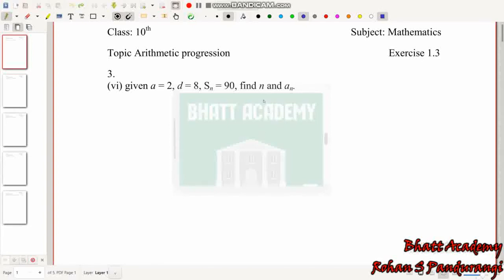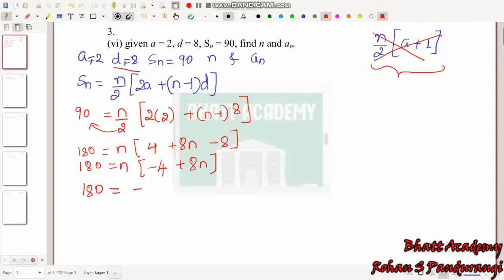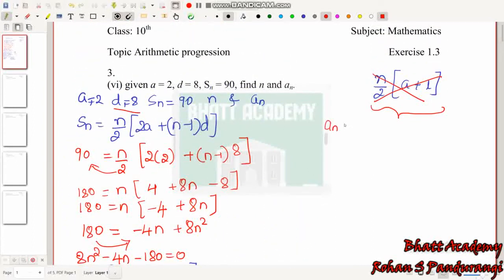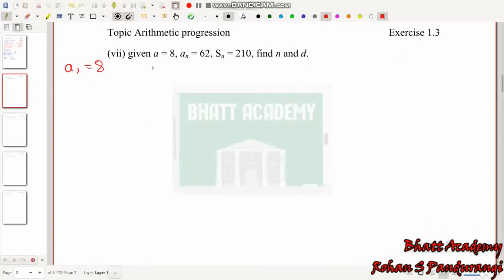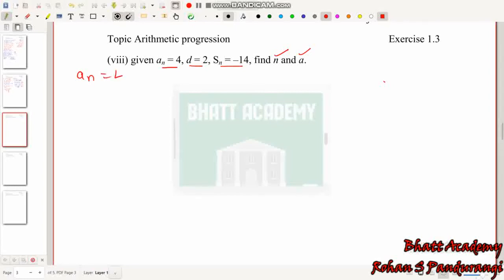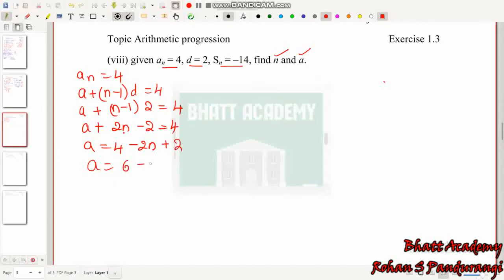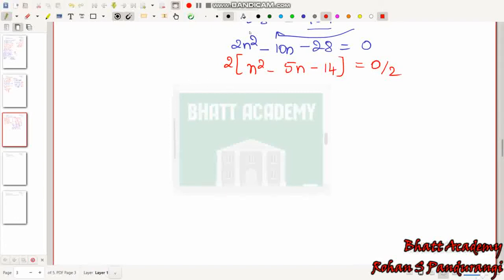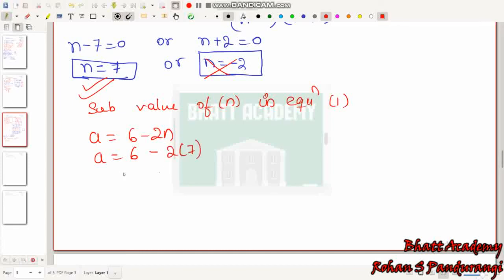Class 10 | Arithmetic Progression | Exercise 1.3 Problem 3 part 2 | Easy Kannada Explanation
Class :- 10th
Subject Mathematics
Topic :- Arithmetic Progression
Exercise 1.3 Problem 3 part 2 Solutions.

For more related videos please visit my playlist of Class 10th  Mathematics.